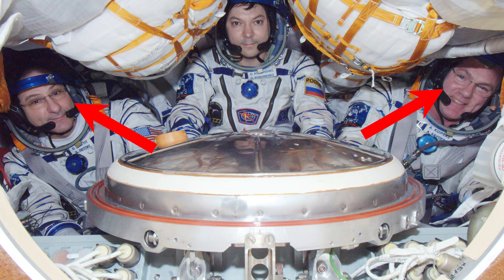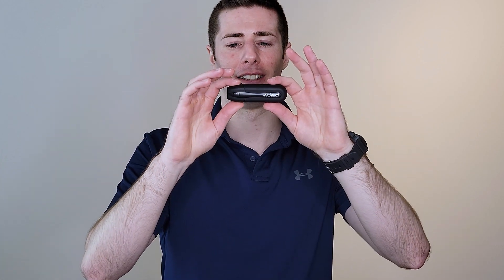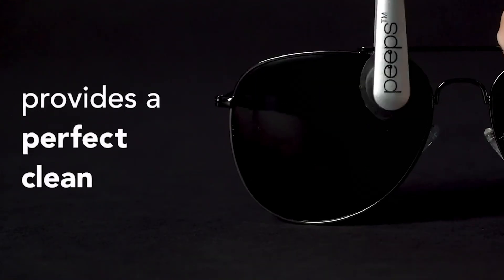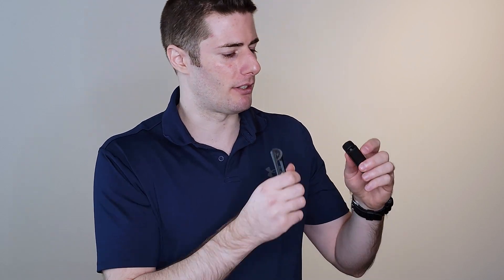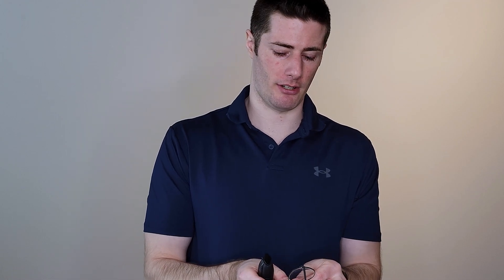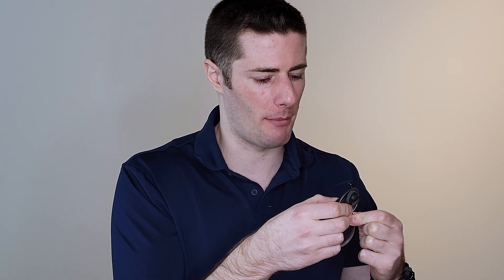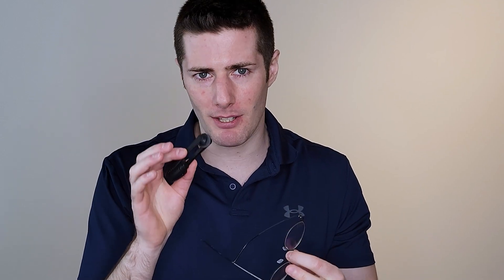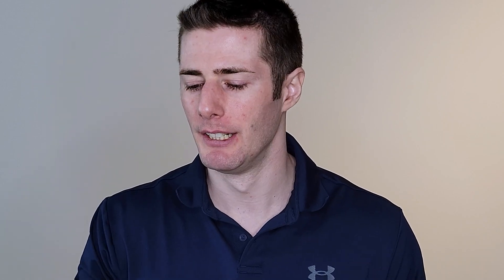Peeps Lens Cleaner: How To Use And How Carbon Molecular Technology Works (Demo)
Does Peeps lens cleaner really work? What’s behind the CarbonKlean technology? In this video, you will learn everything you need to know about this interesting eyeglass cleaner gadget.

I’ll show you how Peeps’ patented Carbon Molecular Technology is able to attract dust and other debris without damaging the lenses. After all, this is the reason why Peeps is considered the Swiffer for eyeglasses.

You will learn how to efficiently use Peeps and how to exploit its innovative microfiber pads design. As a bonus, I will show you how to change the pads, a hidden feature that most of you may not know yet, but it allows to extend the life of this “expensive” lens cleaner.

For this demonstration, I will use Peeps lens cleaner and a pair of eyeglasses with prescription and anti-reflective lenses. Let’s find out how Peeps work!

00:00 Intro: Peeps Patented CarbonKlean Technology
01:18 Goat-Bristle Brush
02:20 Carbon-Charged Microfiber Pads
02:33 How Carbon Molecular Technology Works
03:30 How To Use Peeps Lens Cleaner
04:16 Pads Patented Design
04:33 How To Change Peeps Pads
06:06 Outro

😎 Order The Products

📚 Wanna Learn More About Lens Cleaners?

💲 Wanna Receive Amazing Weekly Discounts Directly In Your Inbox?